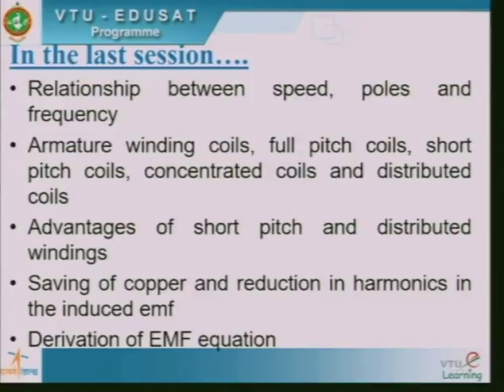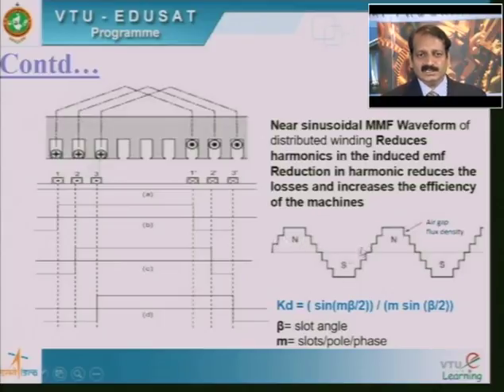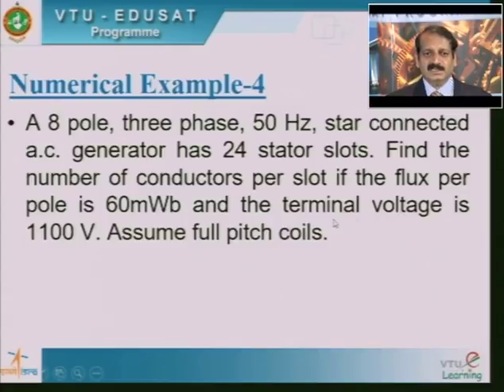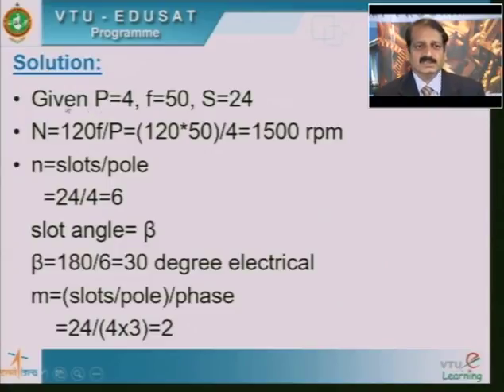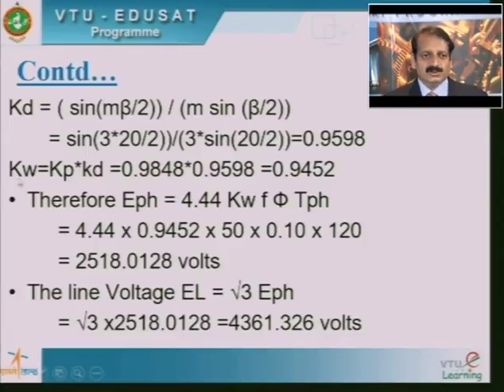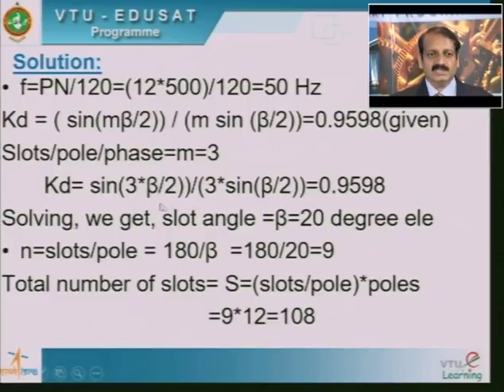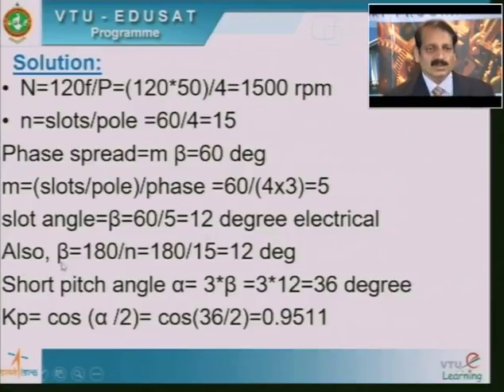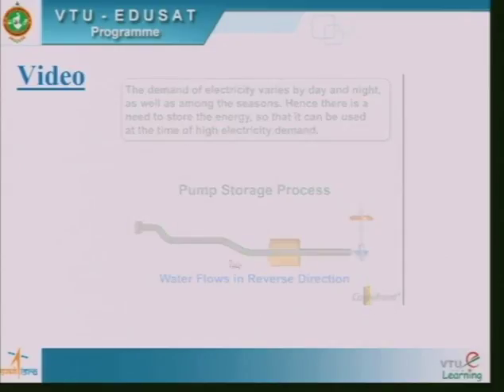basic elec engg video 33